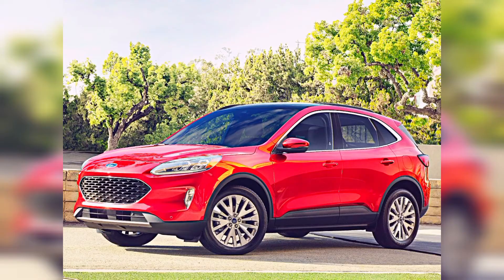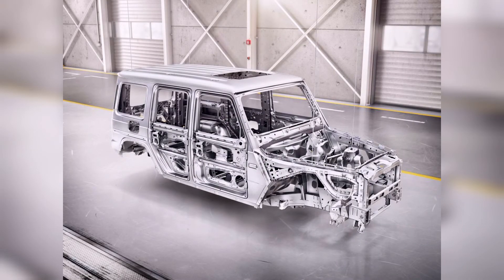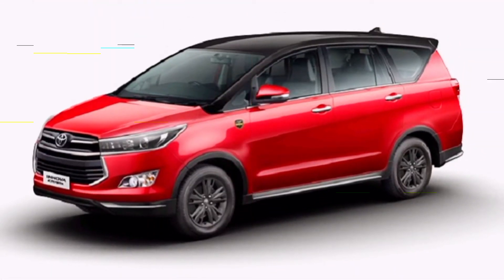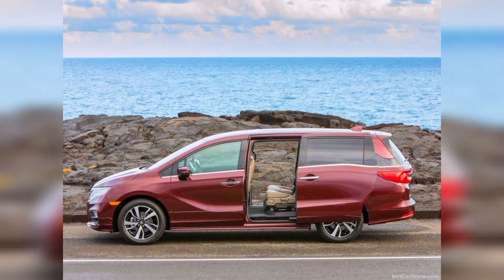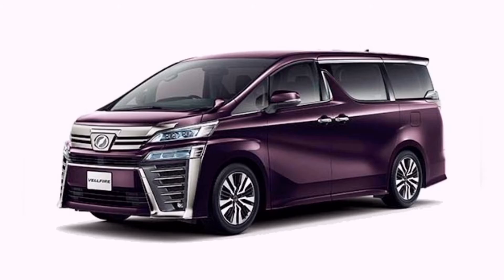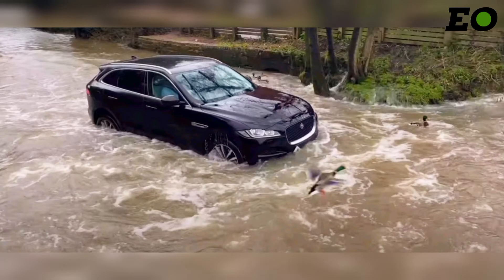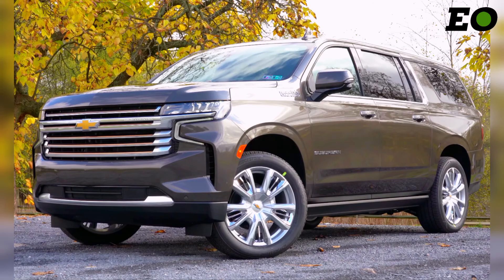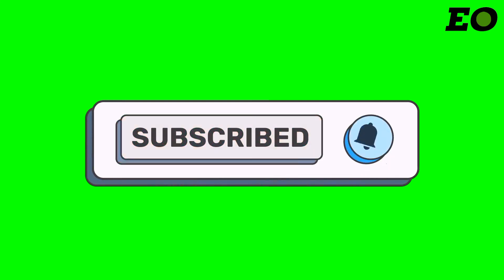Best family car 2022? - 7 seaters | SUV, AUV or MPV?. Which is more efficient?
There're slight difference in seven seater vehicles. This video seeks to identify some major differences to help distinguish the various types of seven seater vehicles.